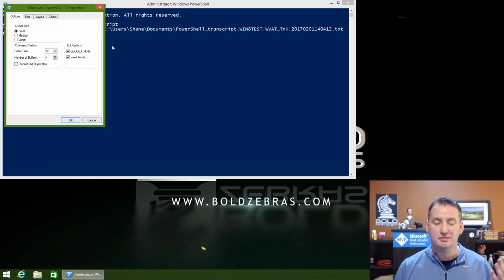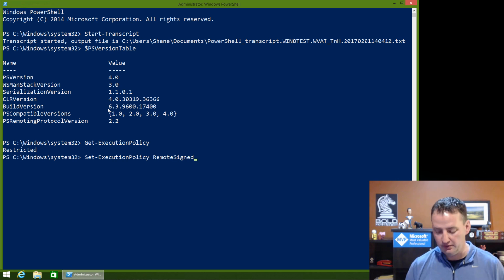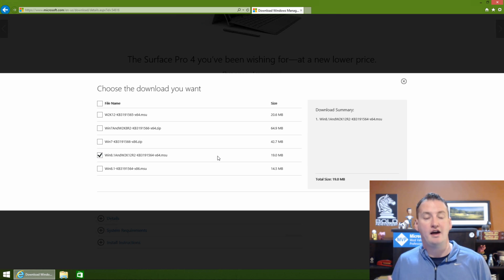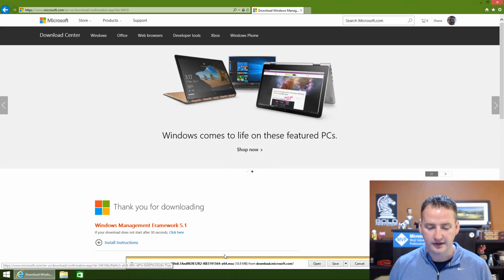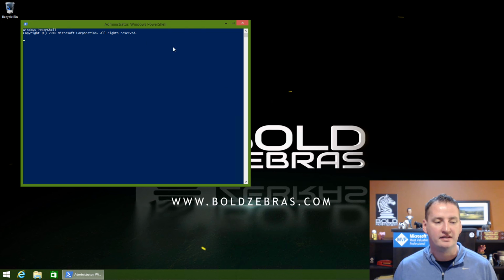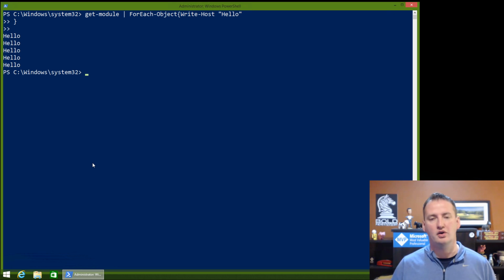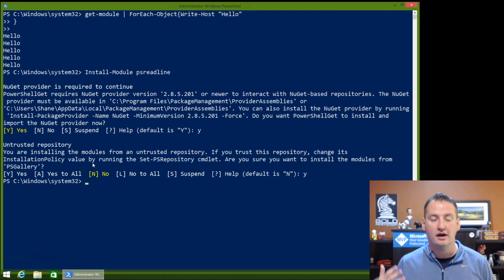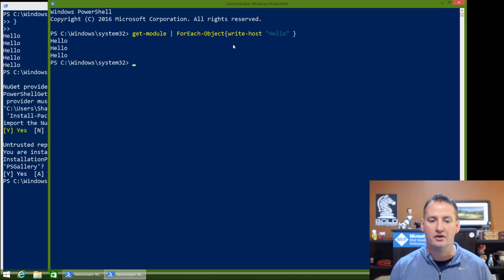Update PowerShell for Windows 7 and Windows 8 with PSReadLine and WMF 5.1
This video is all about how to improve your PowerShell experience when you are using Windows 7 and Windows 8. We cover how to install the Windows Management Framework 5.1 or WMF. This gets you the latest and greatest version of PowerShell.

With PowerShell 5.1 in place, you then use NuGet to install the PSReadLine Module. This PowerShell module provides for color coding of cmdlets and a better command line experience.